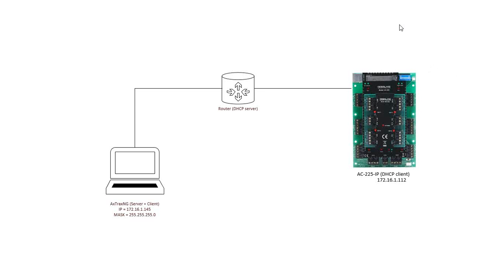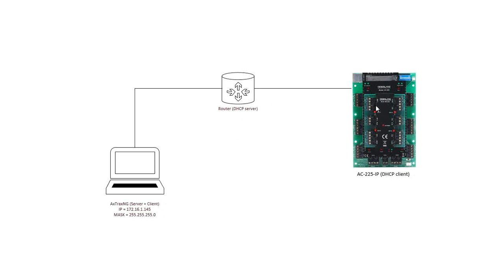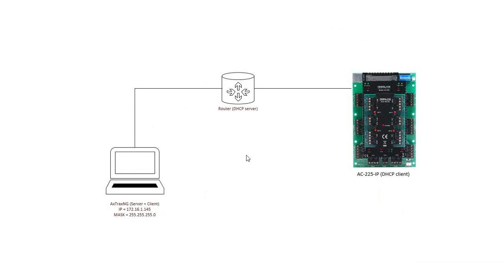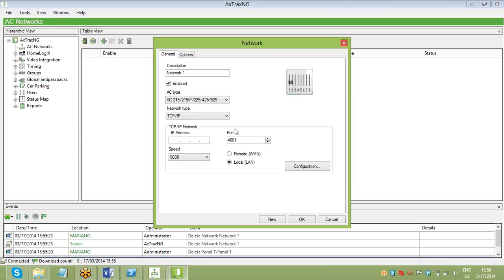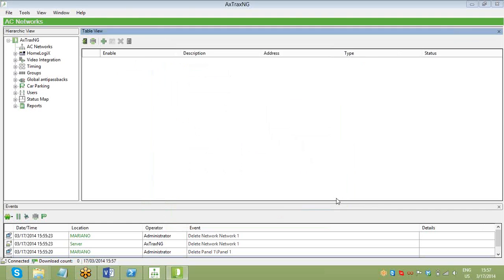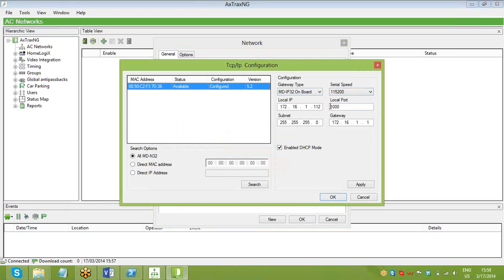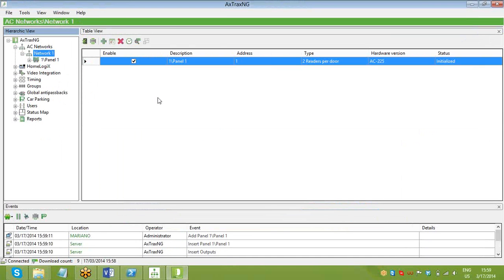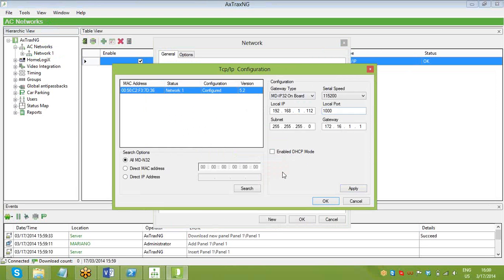How to add an IP panel - Rosslare Security Products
In this videotutorial, you will learn how to add an AC-225IP panel to a network using DHCP (you don't know which IP address the panel has). You will also see a trick on how to disable a virtual Ethernet connection which may cause problems on finding the panel on your LAN network.